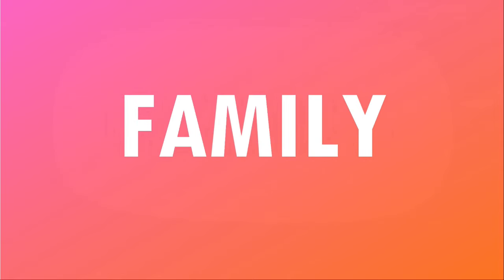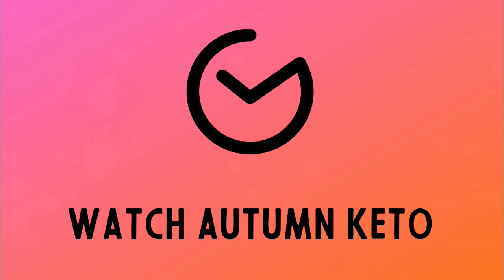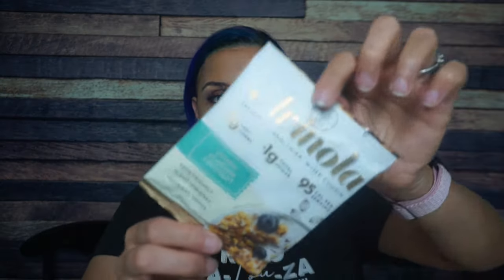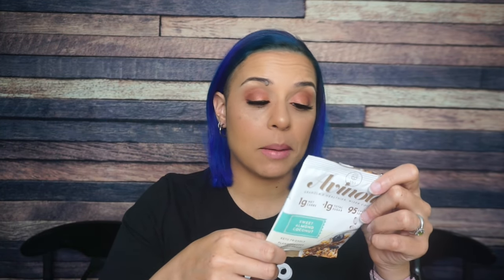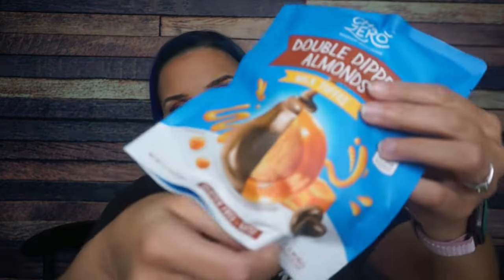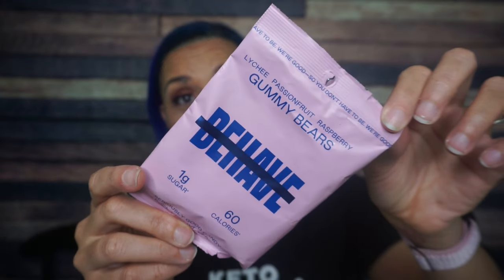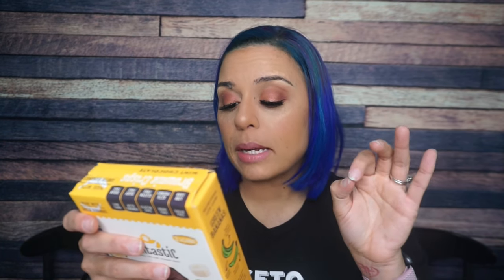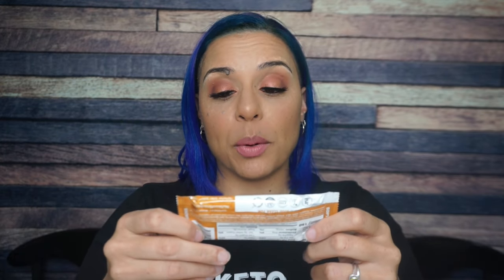October 2023 Keto Krate Unboxing & Giveaway | Keto Snack Review